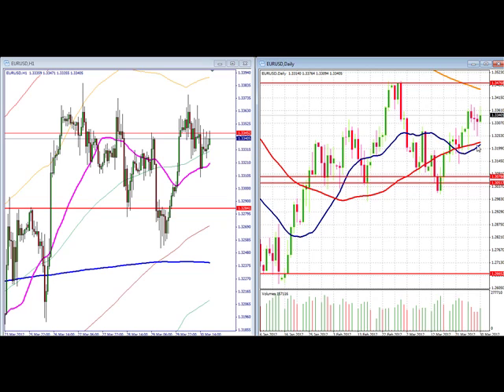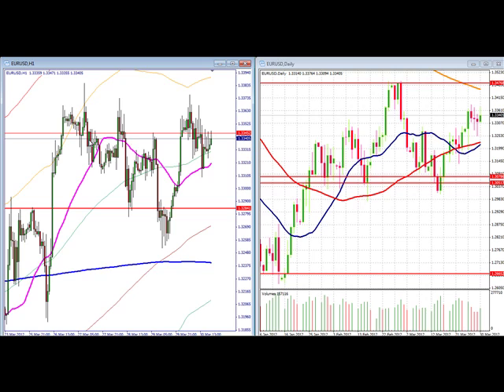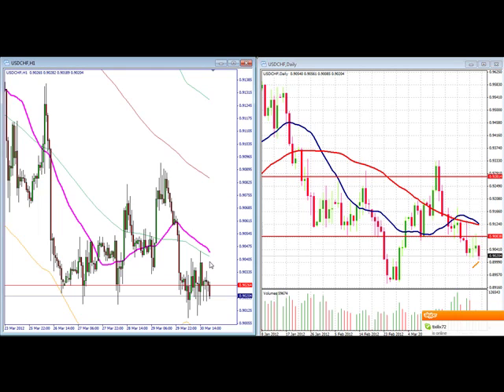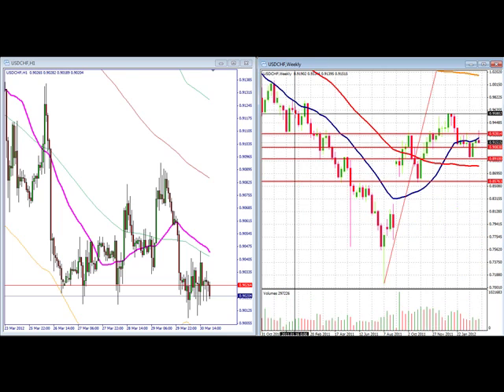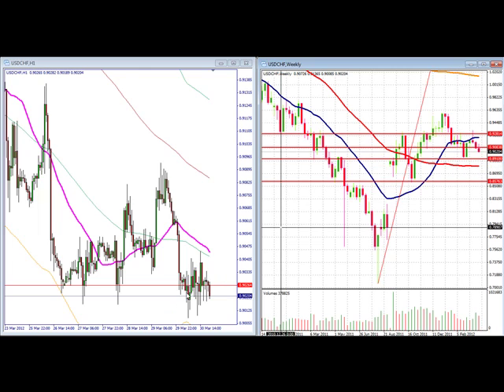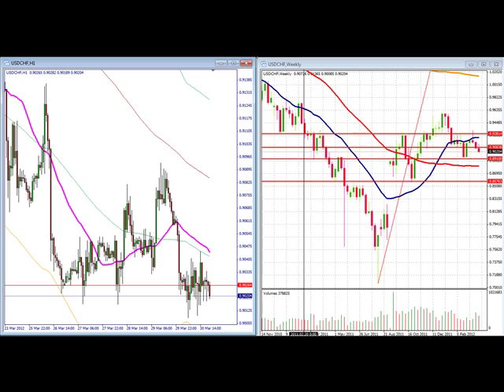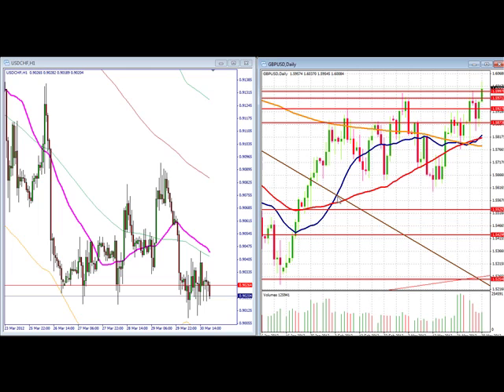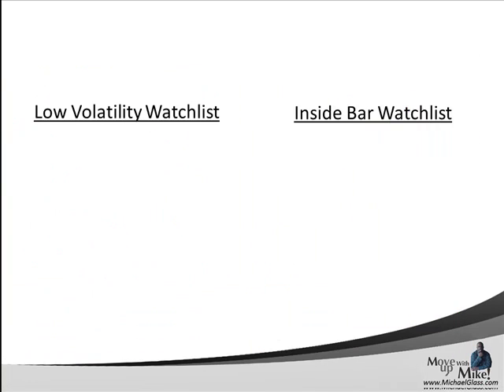Weekend Forex Trading Technical Analysis Trading Plan